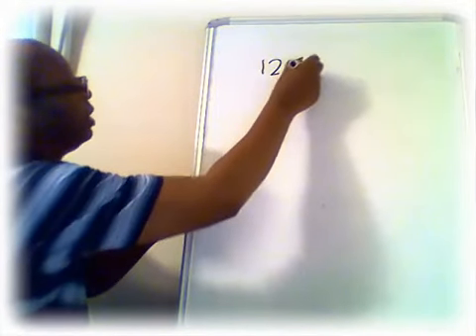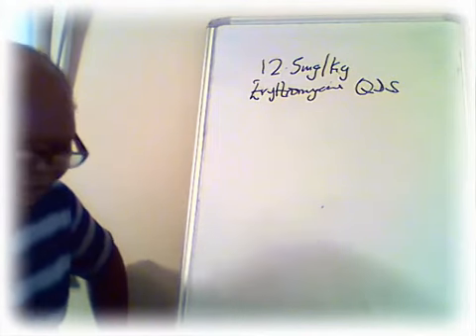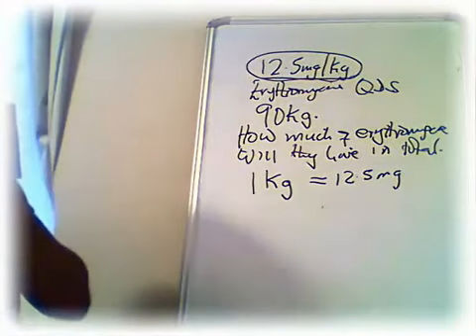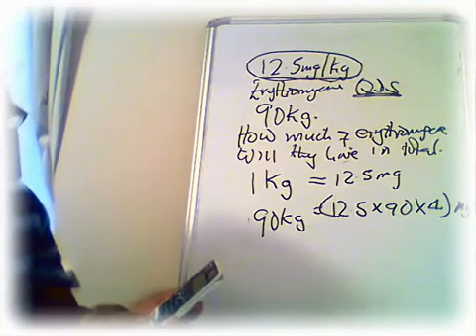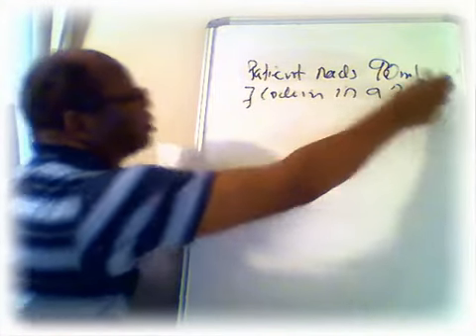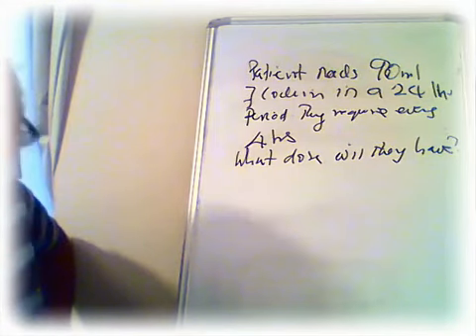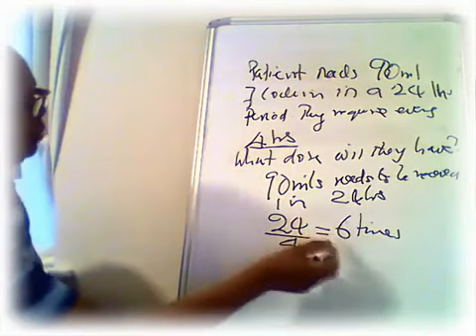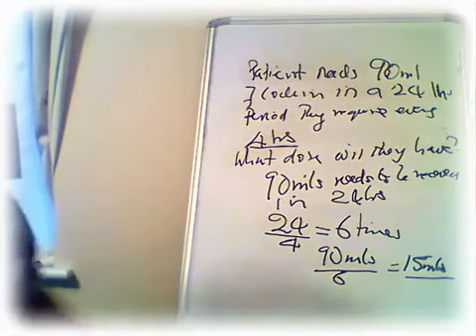Learning Nursing Maths online how to calculate patient medication doses- Examsolutionprovider.com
This video helps those adult online nursing students who have a module in their studies that require them to calculate patients medication doses particularly those studying Nursing Associate Course